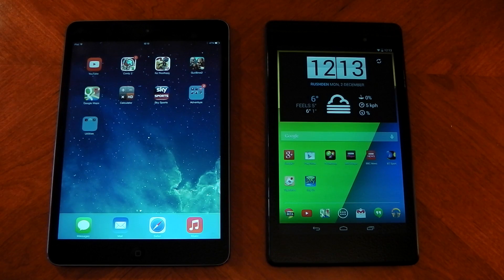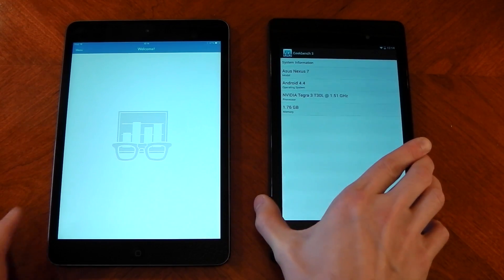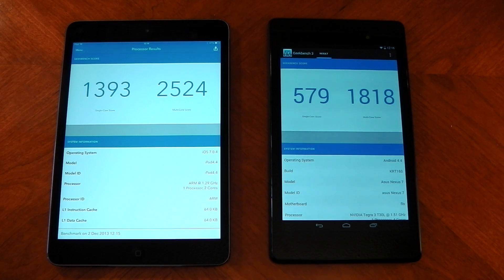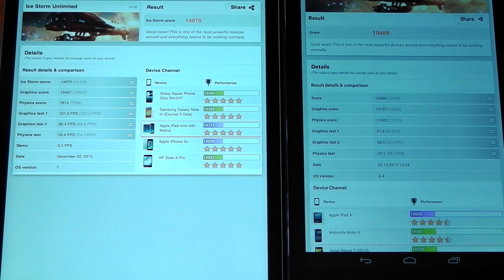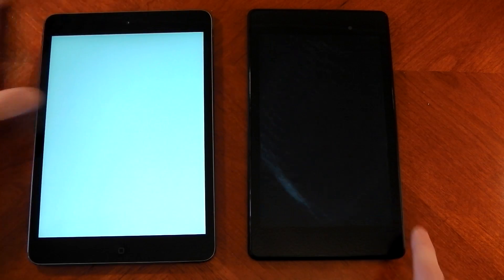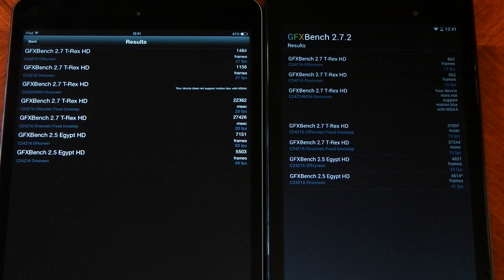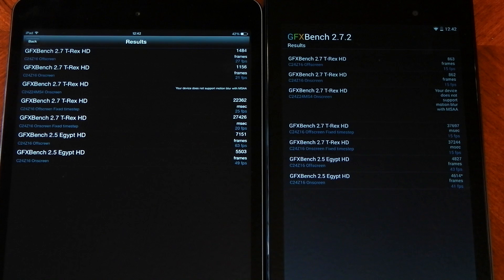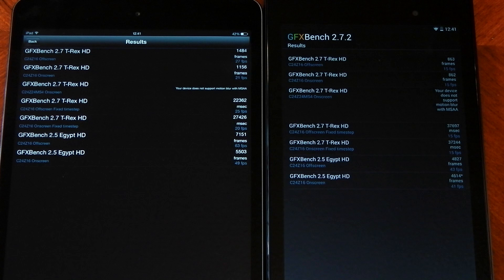iPad Mini 2 ( Retina ) vs Nexus 7 2013 - Benchmarks